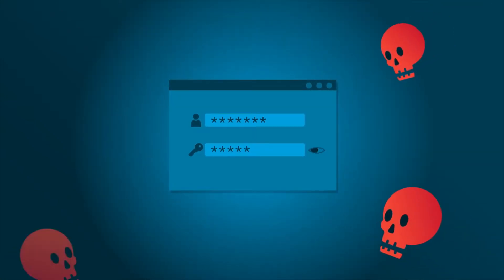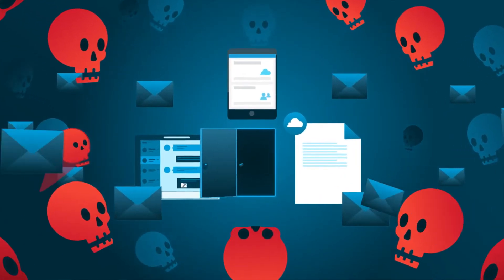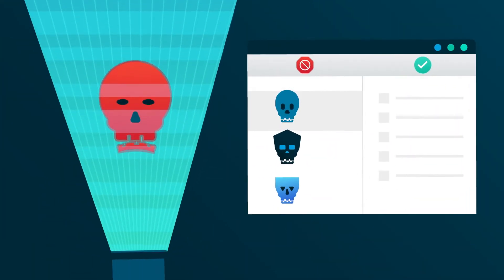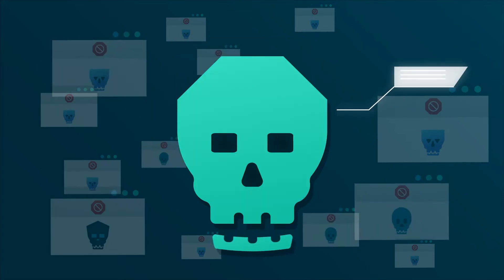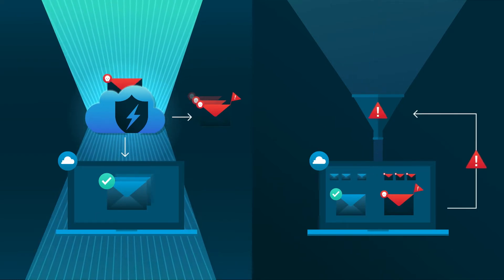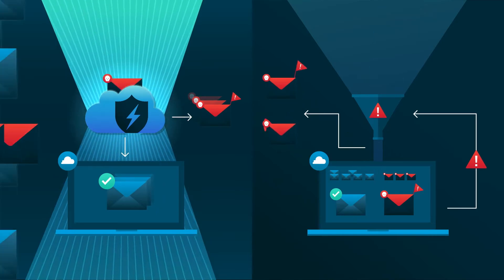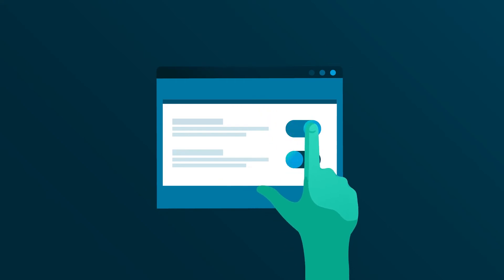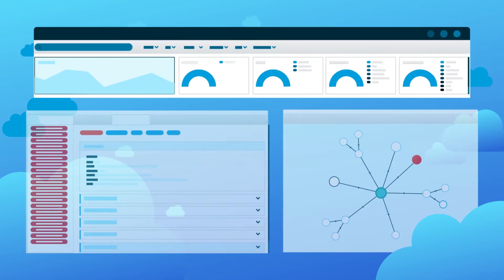What Is Datto SaaS Defense And How Does It Work?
SaaS Defense is an advanced threat protection and spam filtering solution that detects unknown malware threats at first encounter across the Microsoft 365 collaboration suite, shortening the time to detection and helping to close the threat protection gap.